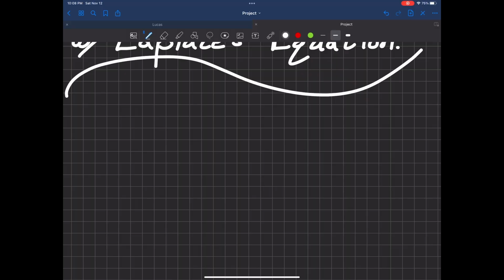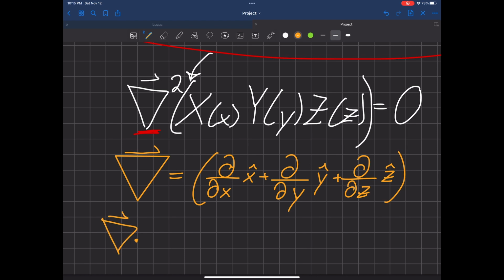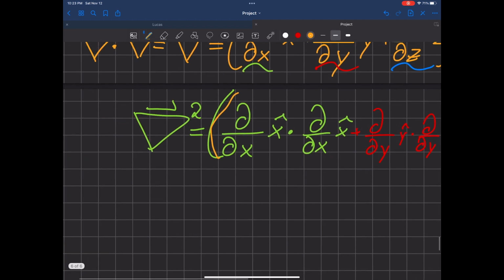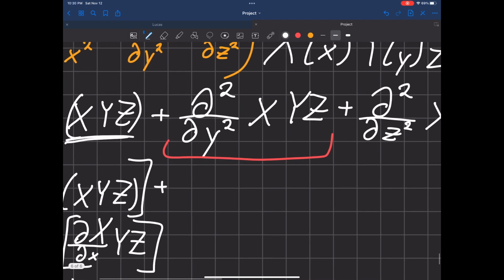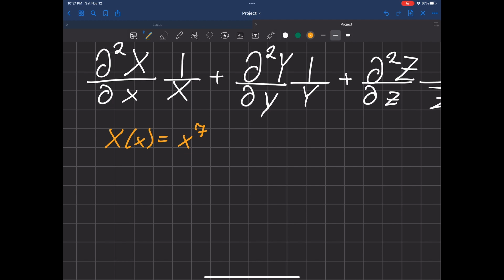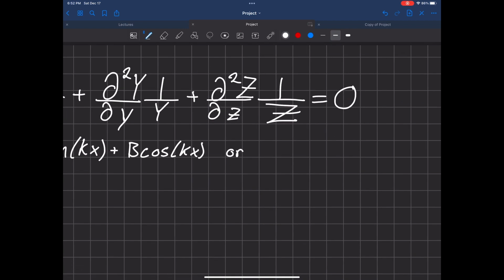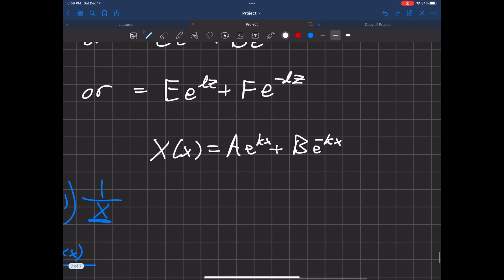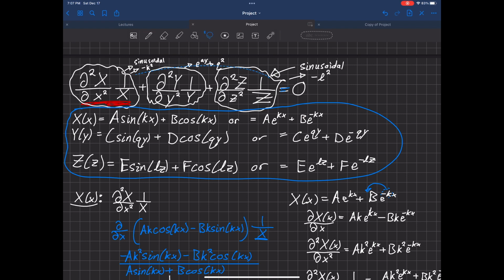E&M Separation of Variables Full Video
This video is intended to teach you how to perform separation of variables in relation to the Laplacian of voltage. The primary purpose is to assist in a senior-level university electrodynamics course.
Some of the notation is sloppy regarding the denominator of the second-order partial derivatives not being squared. My apologies for this mistake, I mentioned it toward the end of the video.

Math Requirements:
-Partial derivatives
-Basic calculus

All music used is copyright-free and they stated that credits were optional.